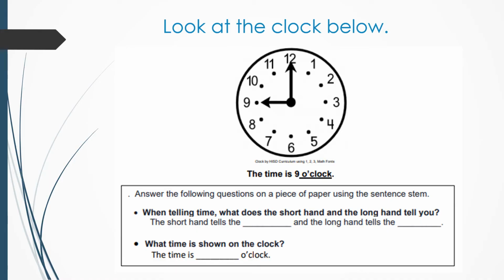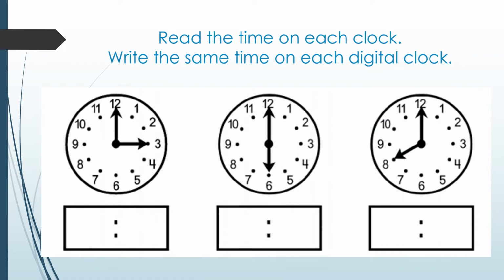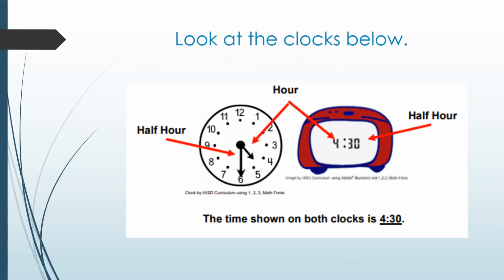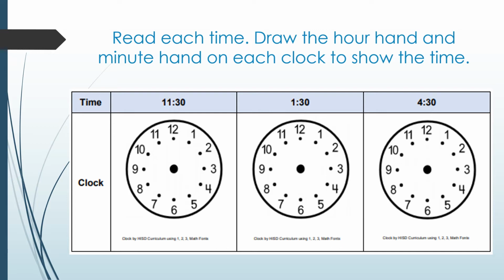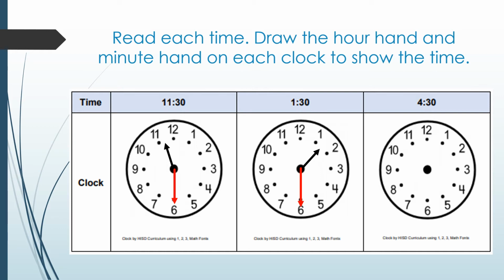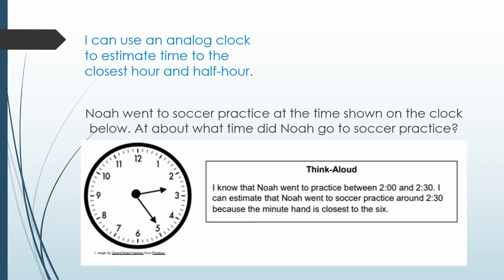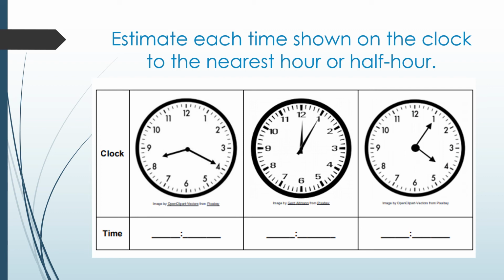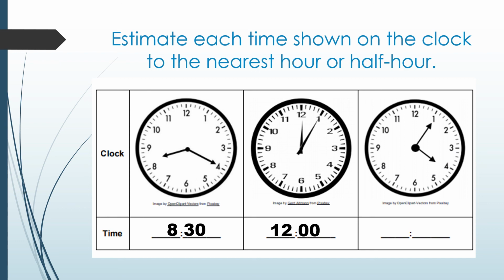4-29, 1st Grade Math, Telling Time, Mrs. Ross